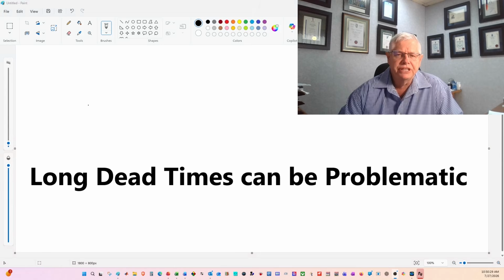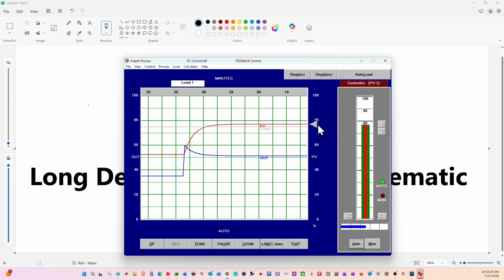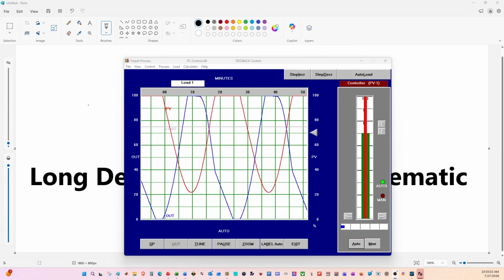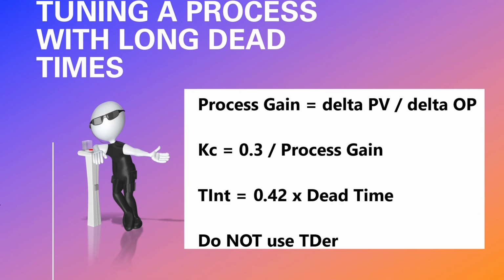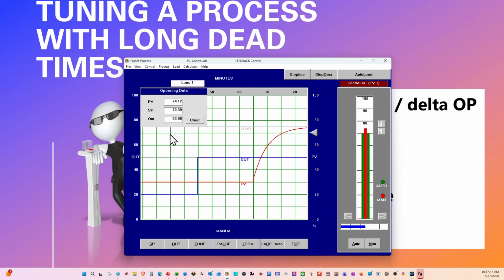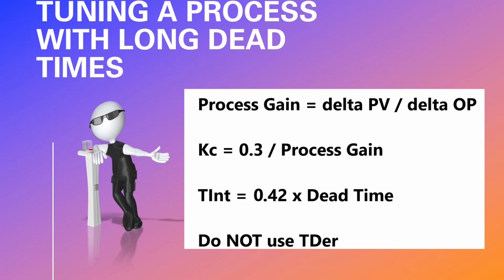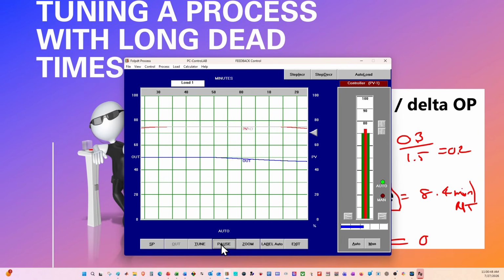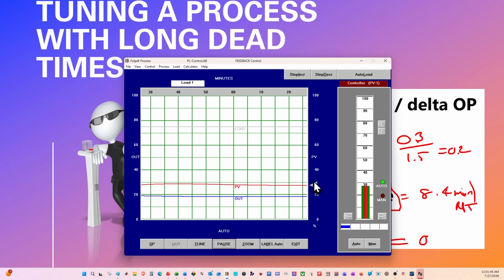PID on Process with Large Dead Time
When a process has large dead time, PID control becomes tricky because the system reacts slowly to changes. Standard tuning often causes oscillations or instability. To handle this, engineers reduce proportional gain, lengthen integral time, and sometimes add derivative action carefully. Dead time makes prediction harder, so advanced methods or controllers like Smith Predictor may be used. The goal is smoother response and avoiding aggressive corrections that destabilize the process.